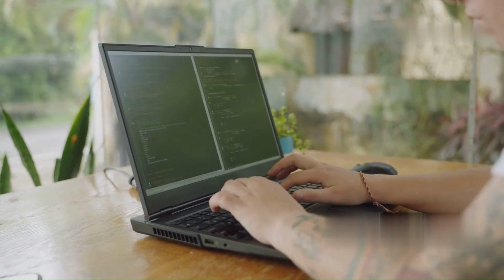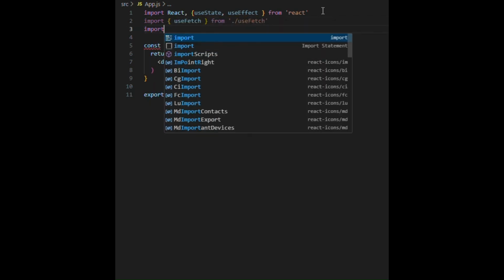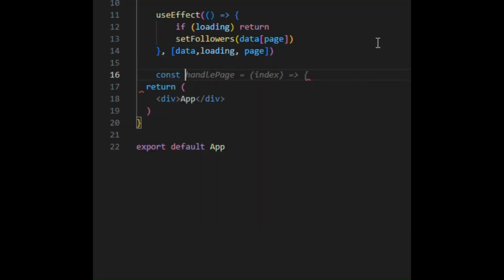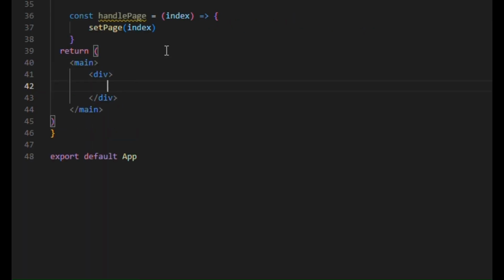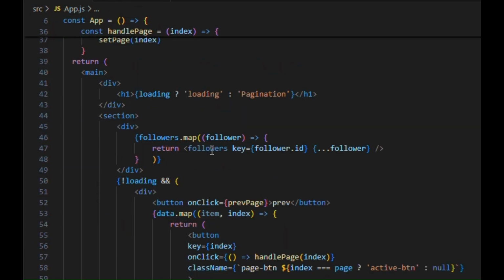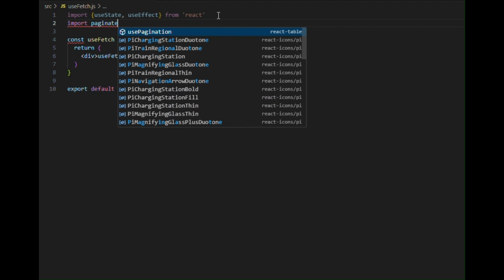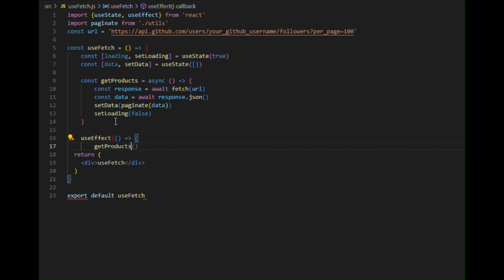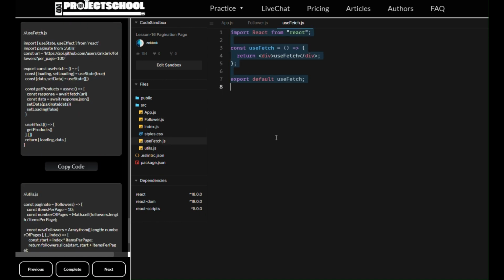React Task 16 - Pagination Page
🎥 Building a React App with Pagination | GitHub Followers Viewer

In this video, I walk you through building a React app that fetches followers from the GitHub API and displays them with a smooth pagination feature. Learn how to:
✅ Fetch data using a custom hook (useFetch)
✅ Use useState and useEffect for state and side effects
✅ Paginate data efficiently with a utility function
✅ Create reusable components like Follower for cleaner code
✅ Handle navigation between pages seamlessly

🔗 Project Overview
This app fetches up to 100 followers from GitHub and divides them into pages, each displaying 10 followers. It also includes a responsive UI with active page highlighting and smooth transitions between pages.

📂 What You'll Learn:
Working with external APIs in React
Breaking down functionality into reusable components
Writing modular and maintainable code
Improving user experience with responsive design

📚 Tools Used:
React.js
GitHub API
VS Code with Copilot

More projects like this, including live projects where you can build alongside me.
A variety of React interview questions, quizzes, and practice tasks to sharpen your skills.
Step-by-step guides for beginners and advanced learners to create real-world applications.
👉 Perfect for:
If you’re a React beginner or looking to refine your React skills, this project is for you!

What feature would you add to improve this app?